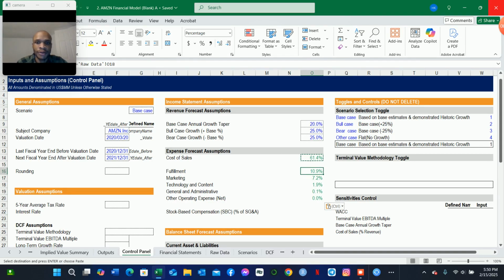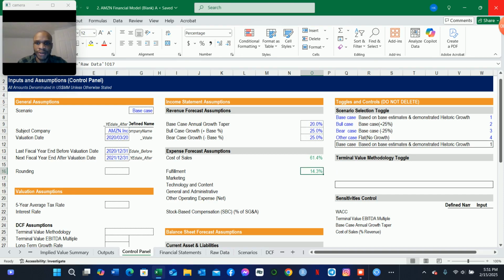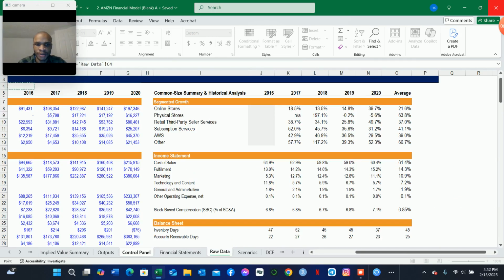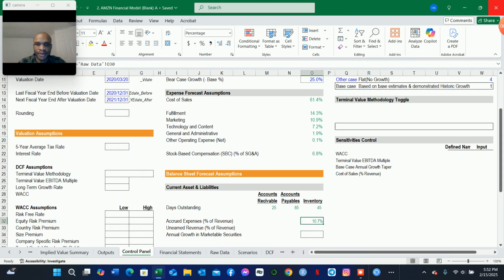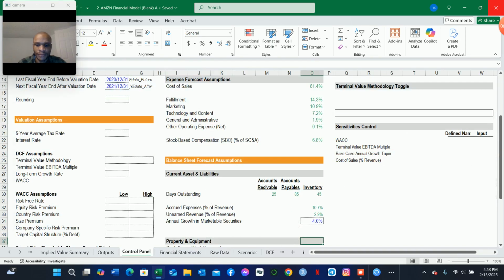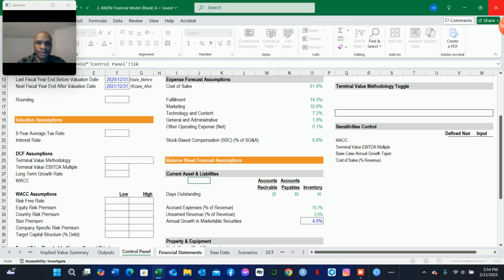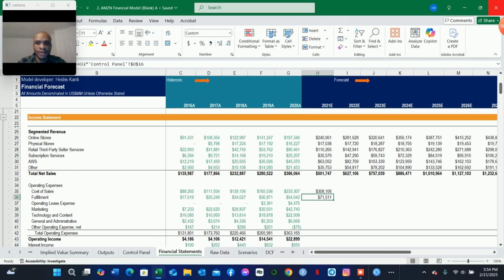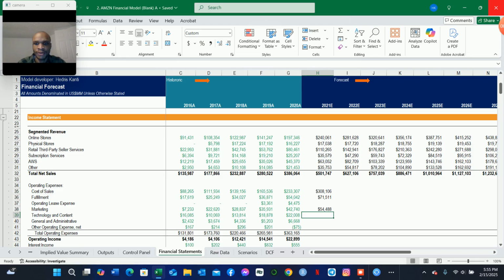Projecting income statement